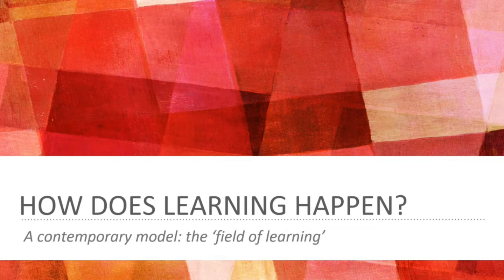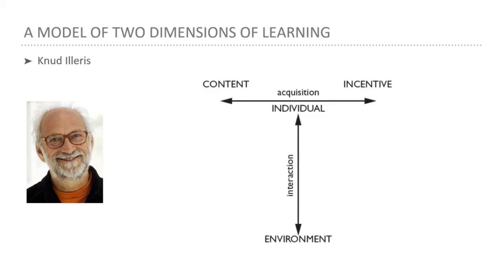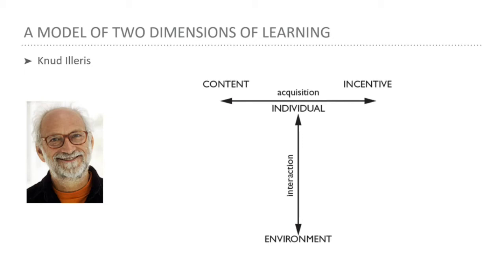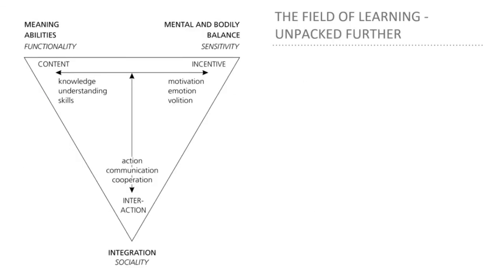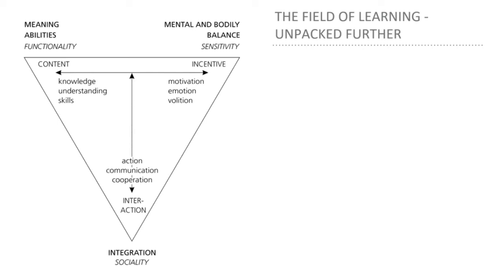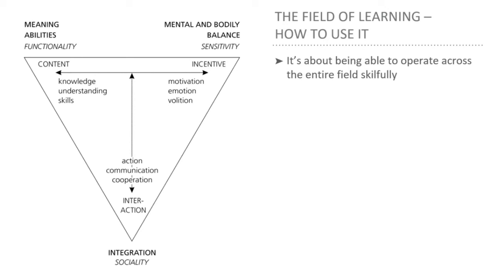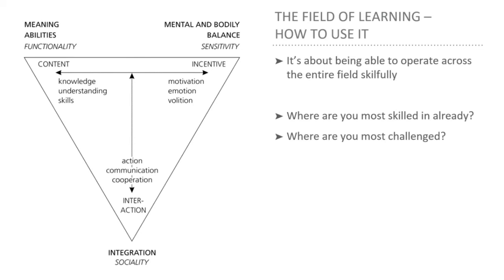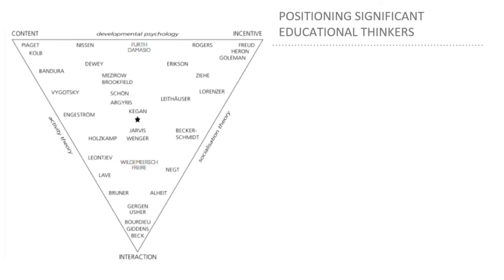What is Learning? | A contemporary 'field of learning'